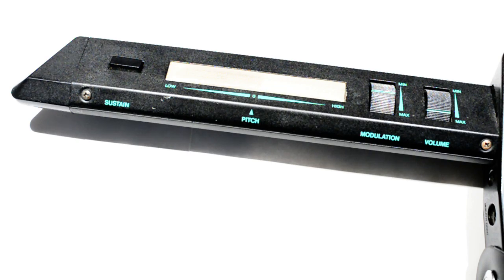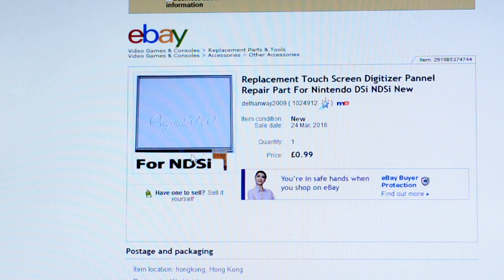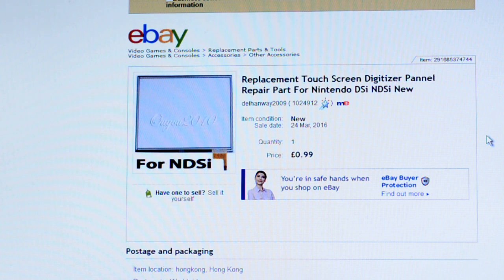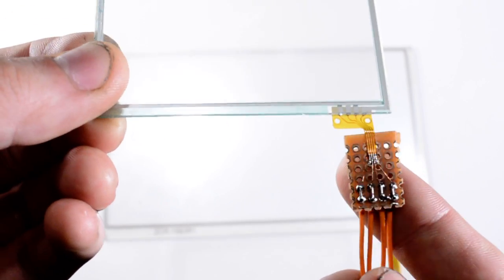Touch Screen as a MIDI Ribbon Controller